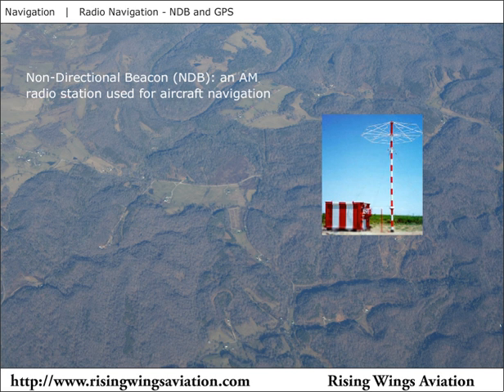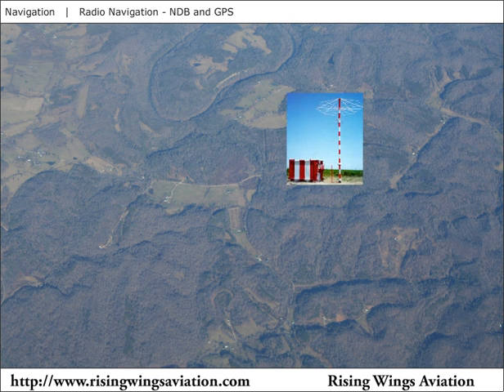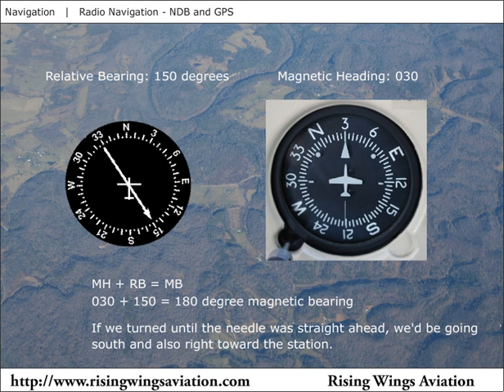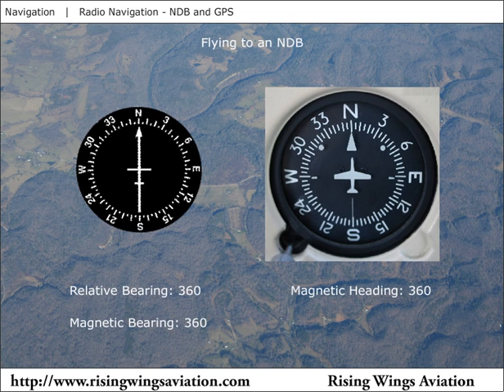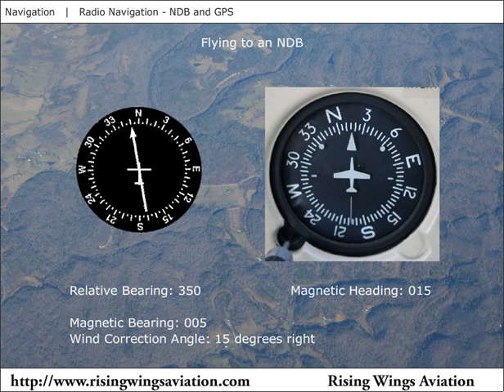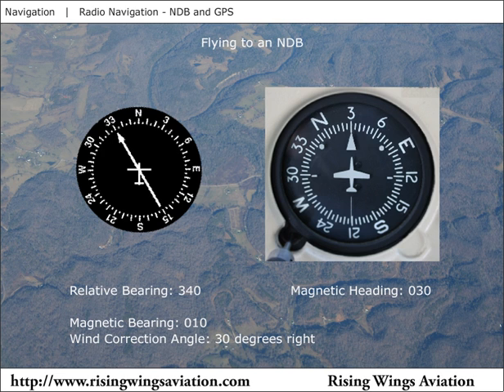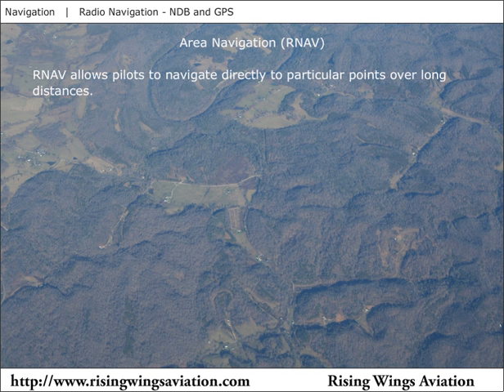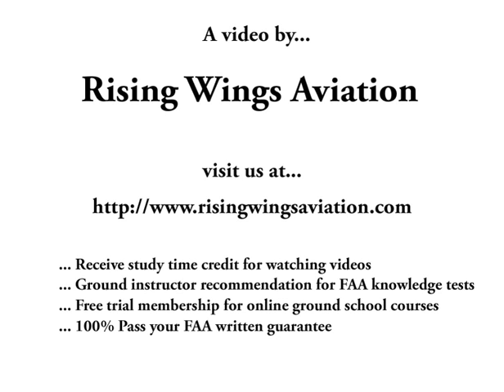Navigation Using NDB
Using the ADF and NDB together to navigate can seem like a difficult subject, especially when you start reading about it.  But, this video explains everything in just a few minutes.